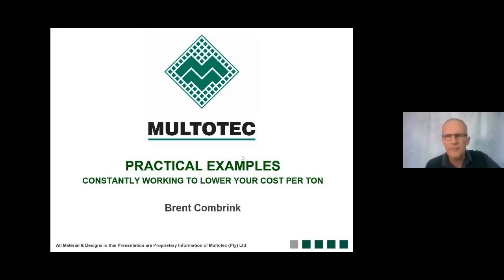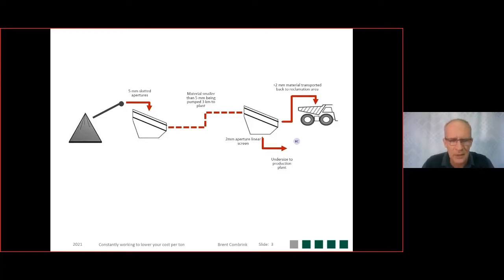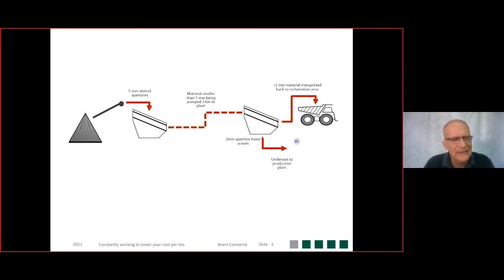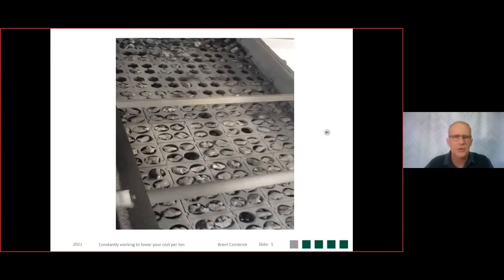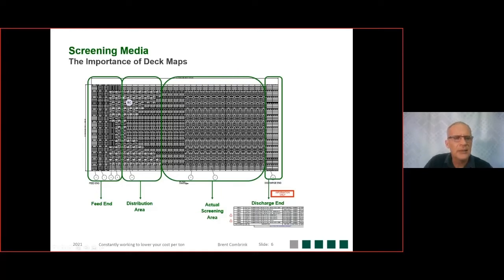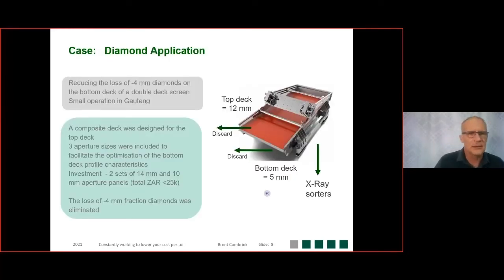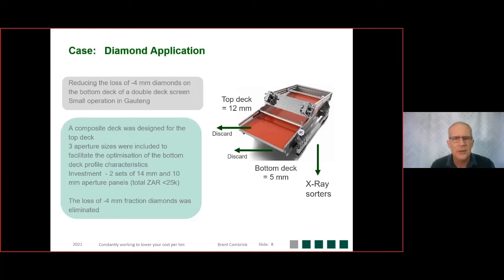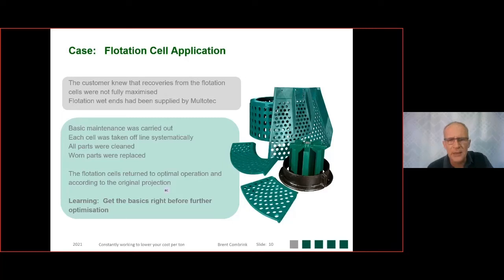Multotec Webinar Practical Examples to lower your cost Brent Combrink 2021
Practical Examples to lower your cost